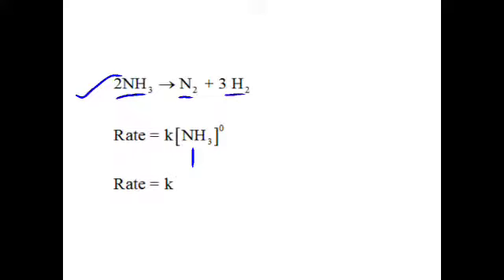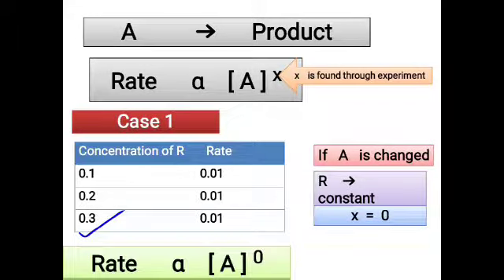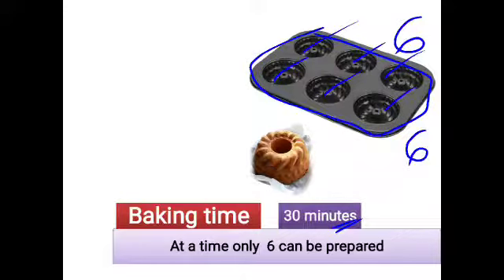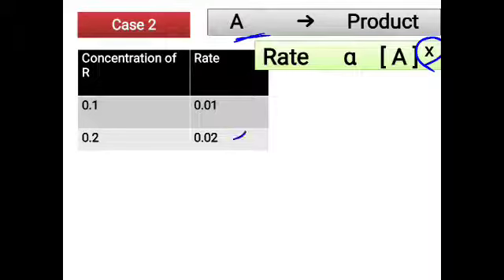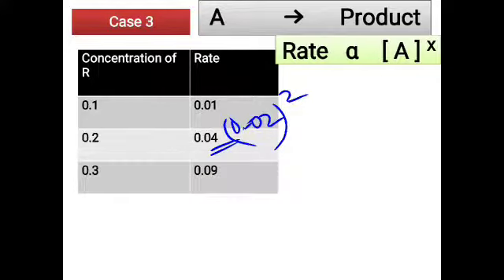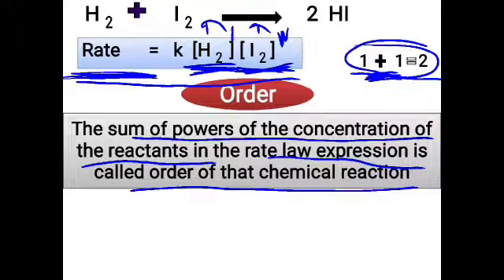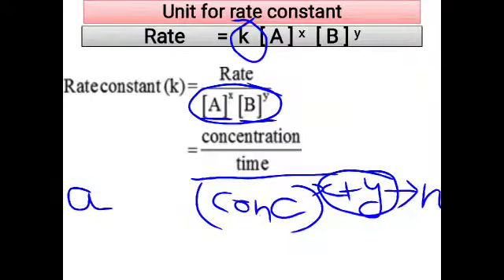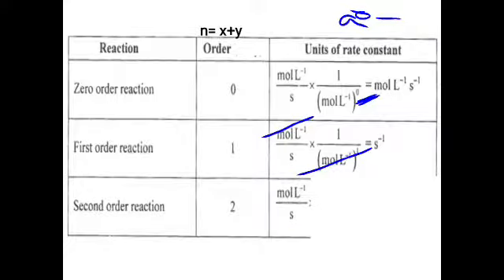Chemical Kinetics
Part lll